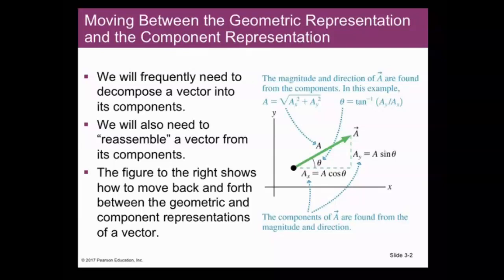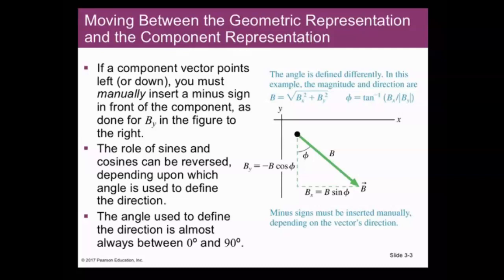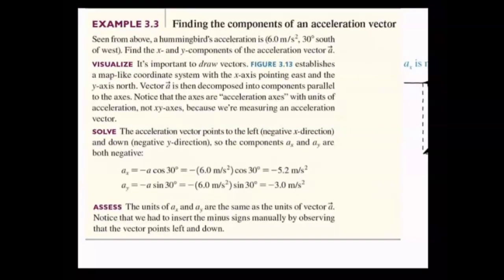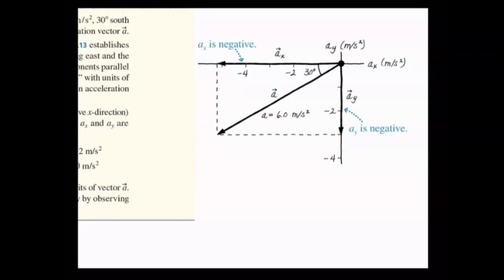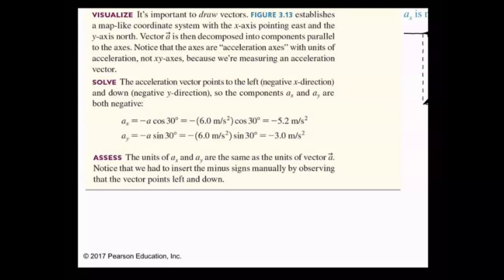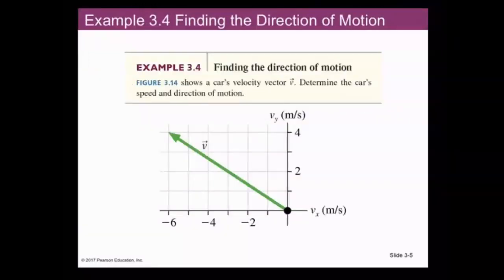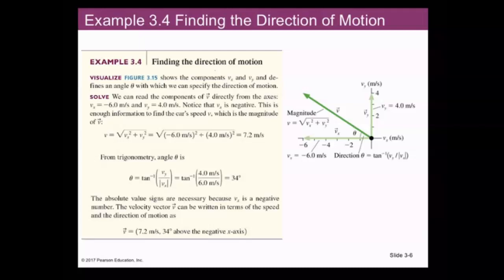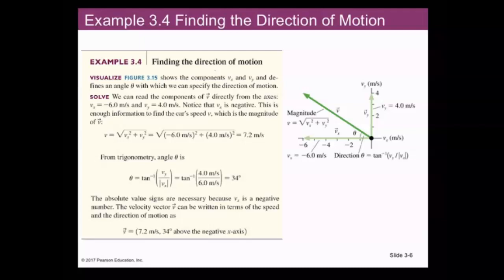3.3.5 Moving Between Geometric & Component Representations